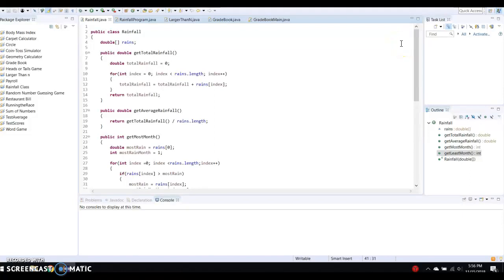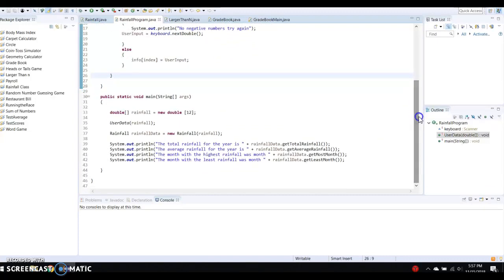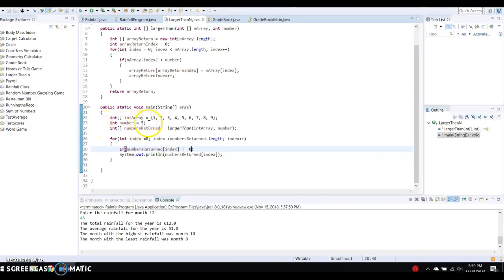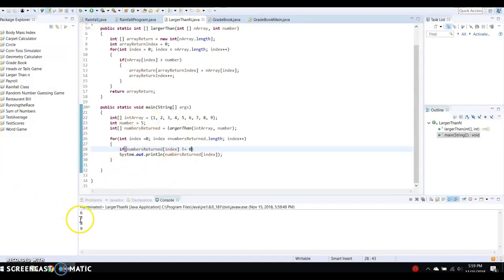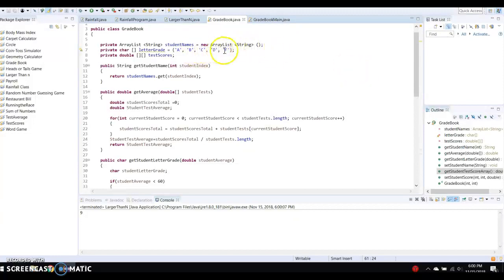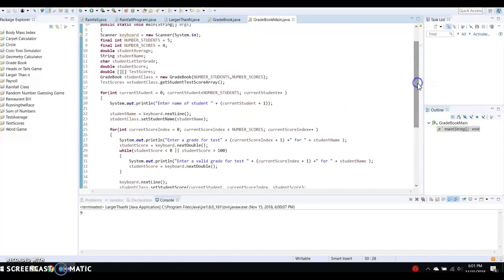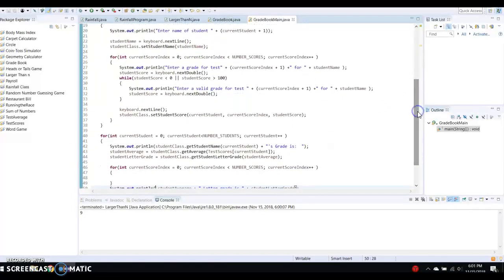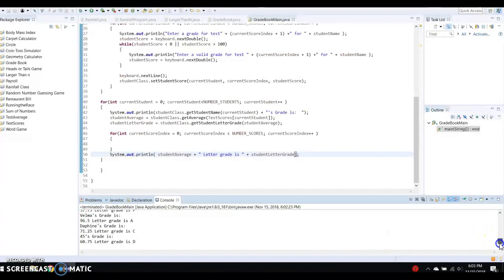Chapter 7 Programming Projects